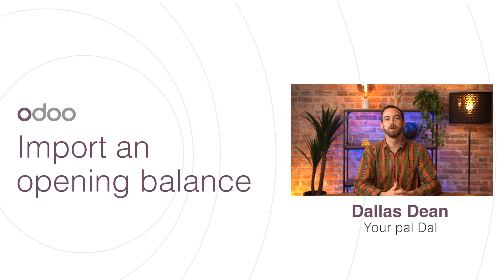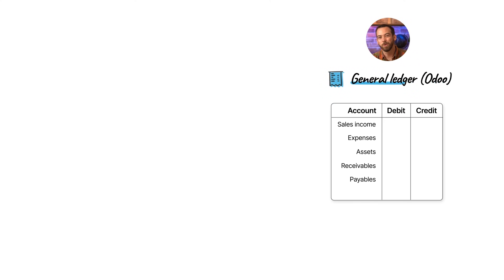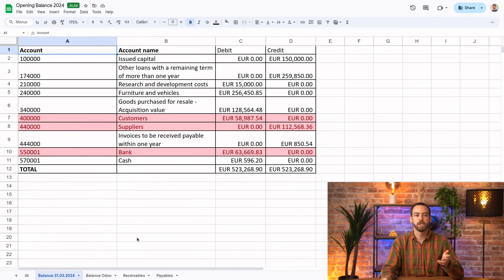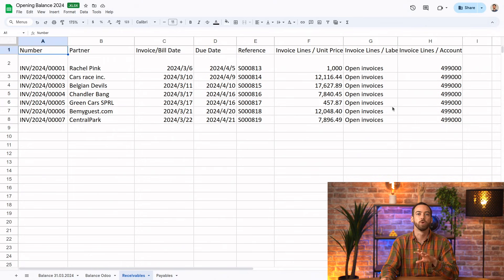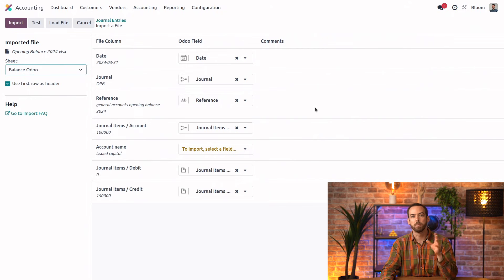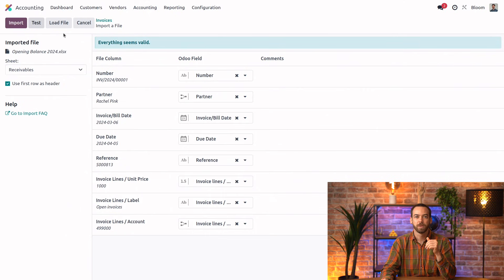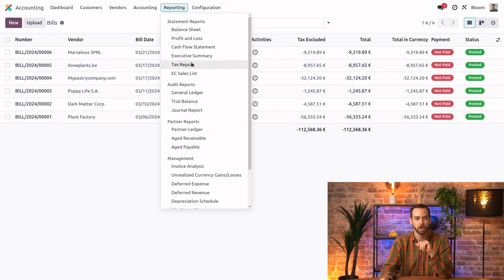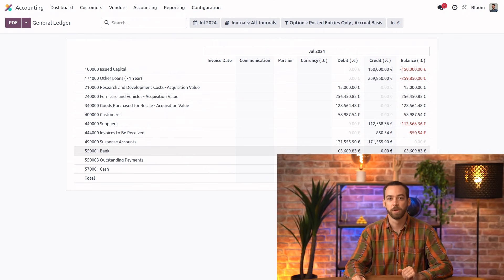Import an opening balance | Odoo Accounting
In this video, learn how to import existing account balances into Odoo.